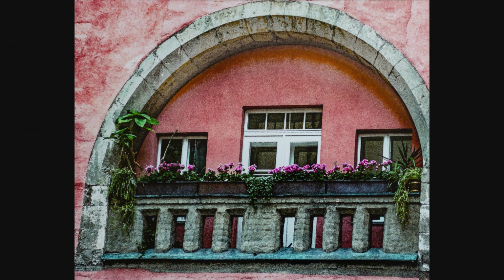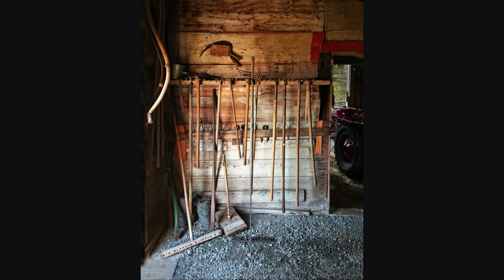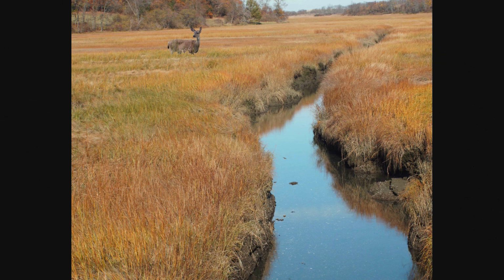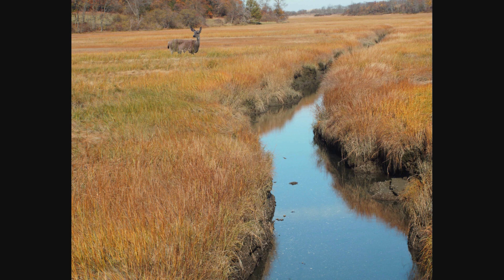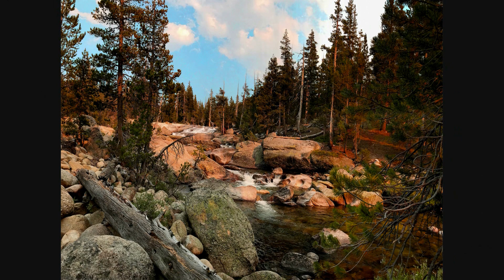RPC January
Video for the Feb 7th meeting